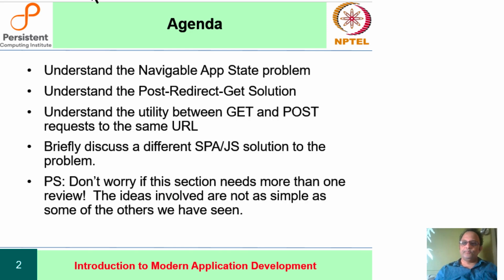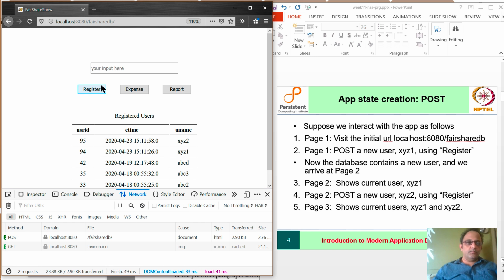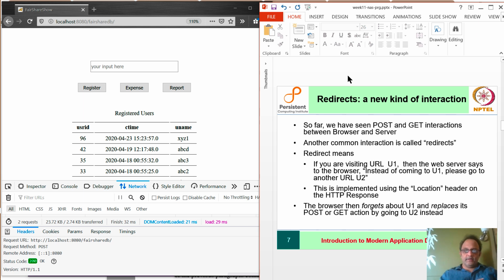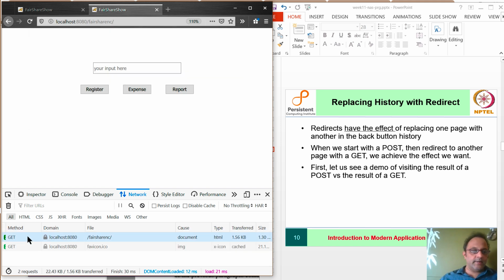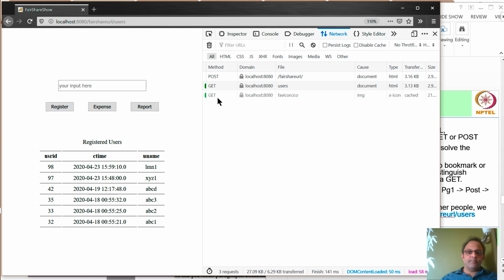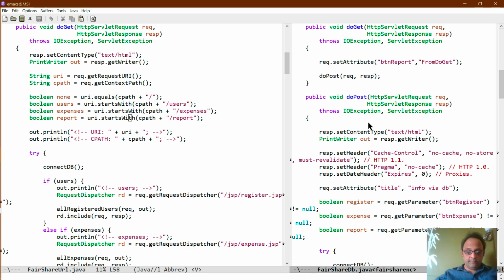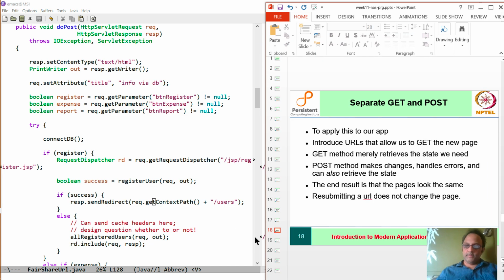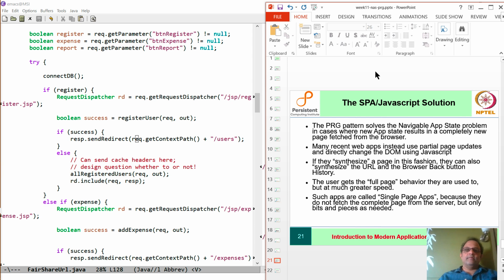Week11 Part 2